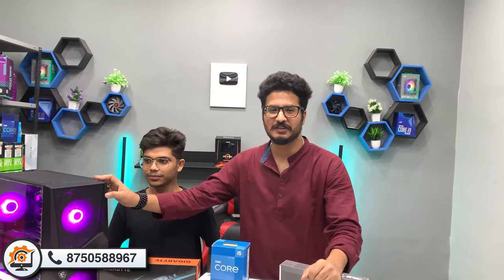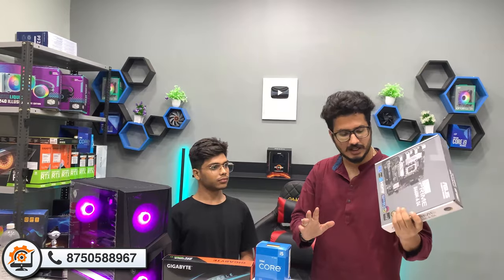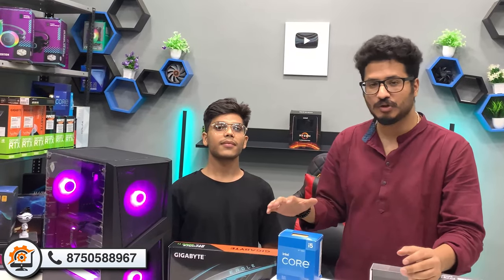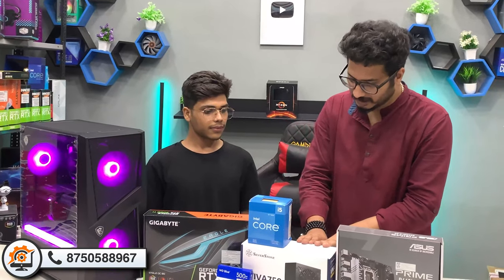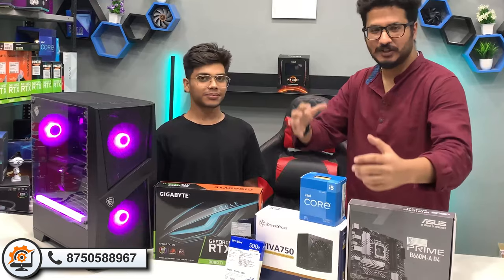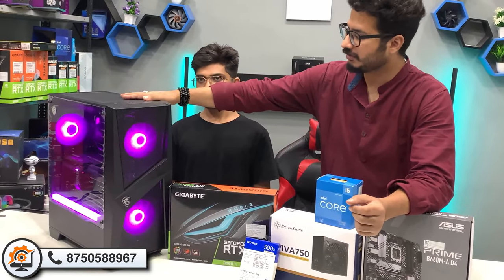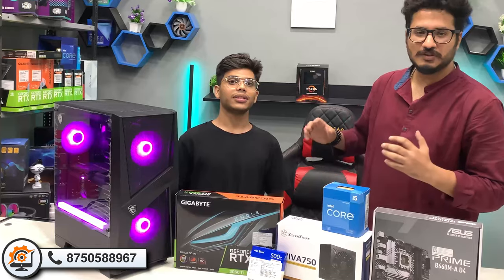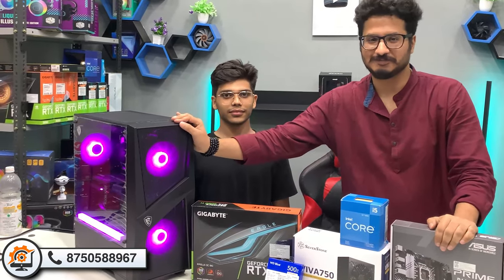Amazing 1080P Gaming & Streaming PC Build | India 2022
Let's build an amazing gaming & streaming PC under Rs.100000 in today's video at Tech Dreams Store.
Call or Whatsapp for PC Builds - 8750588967 (Mohak Singh) / 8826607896 (Mr. Rathore)
Store Address - UG21, Jyoti Shikhar Building, District Centre Janakpuri - 110058
Shop - 15, VIP Market, OPP Maya Garden Phase 1, Zirakpur, Punjab - 140603